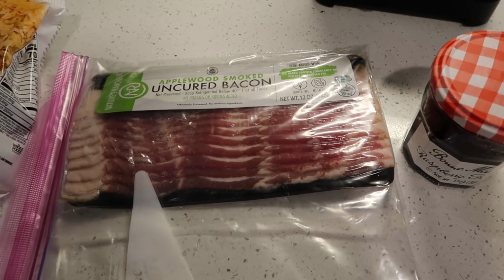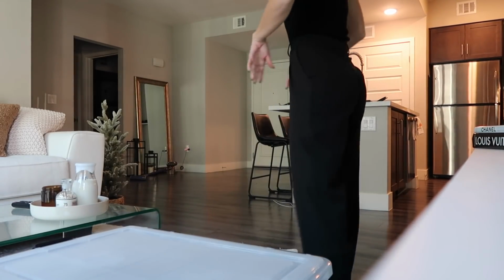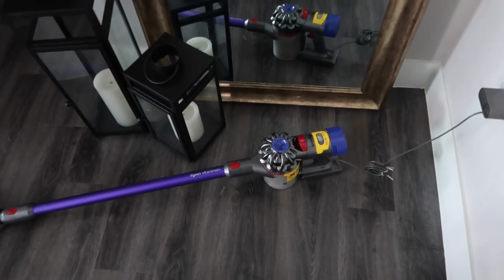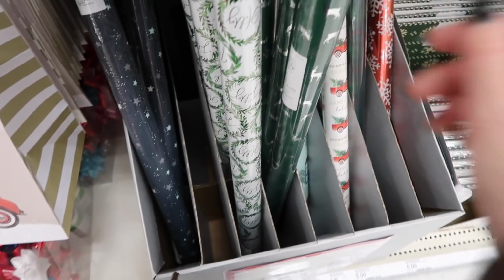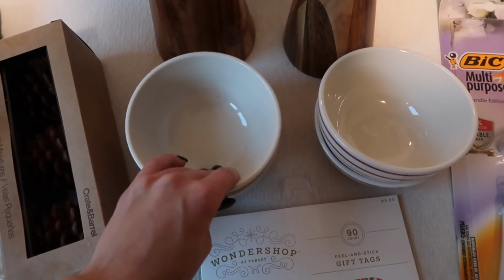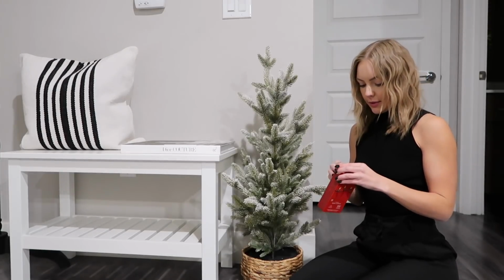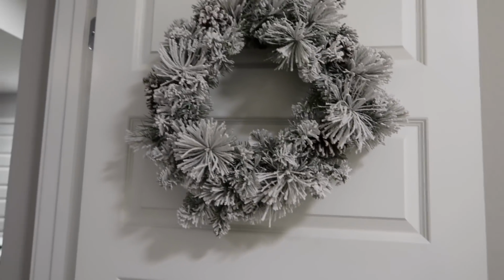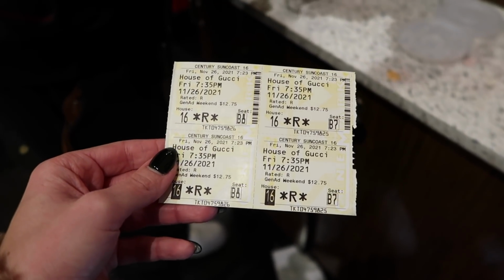VLOGMAS DAY 1: decorate for Christmas with me + decor shopping haul!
Thank you StoryWorth for sponsoring this video! and save $10 on your first purchase!

Pj’s from Target! Bought them last year and don’t see them online but I would check their selection this year in store!

Items:
Wood reindeer
Red kitchen towel
Green kitchen towel
Slate coasters
Snowflake Coasters
Pinecone candles
Tall wood tree
Short wood tree
Tall zinc reindeer
Short zinc reindeer
Mini Tree
25 count tree lights
Tall white tree candle
Medium white tree candle
Short white tree candle
Decorate truck